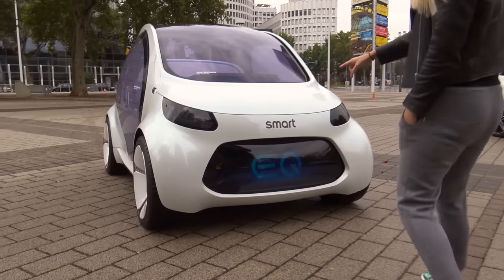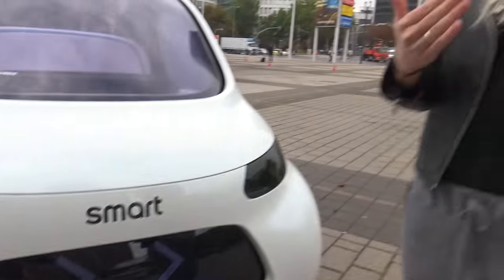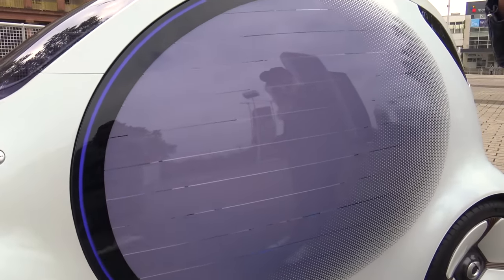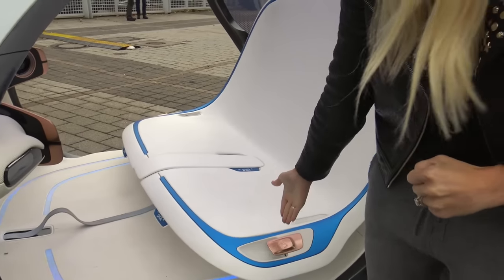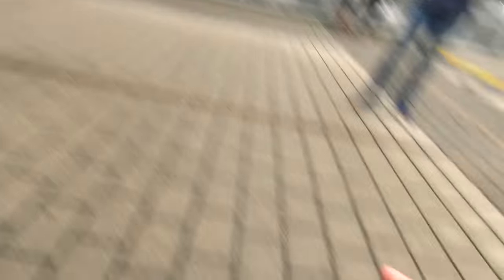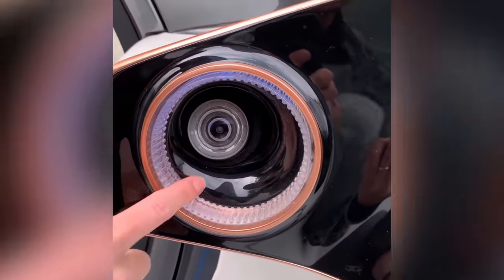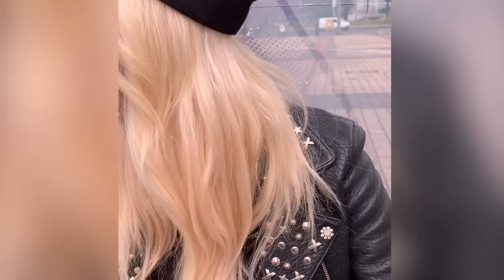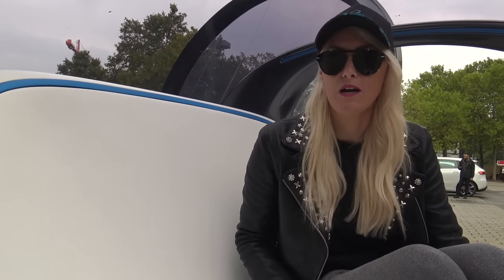The Smartest Smart Car!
Here’s the link for the Need for Speed Heat Studio app
Thrilled to be a EAambassador for NFSHeat! Can’t wait to see your designs on Insta, don’t forget to tag! 😘

In this vid we take a look at the future of the Smart Car. The idea is people will use them as sharing cars in future, so they’ve come up with some pretty nifty little ideas when it comes to being comfortable with a complete stranger. Check this out!

Alex